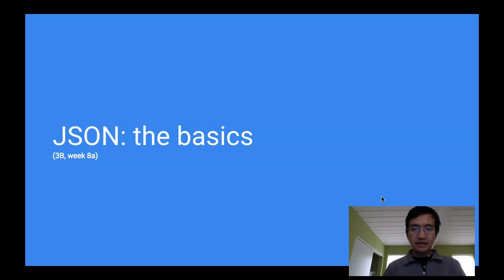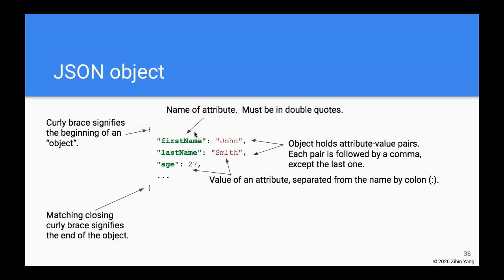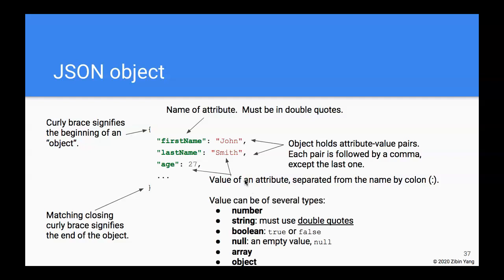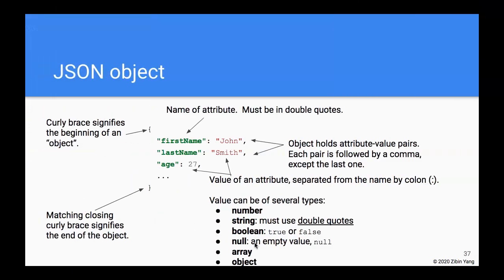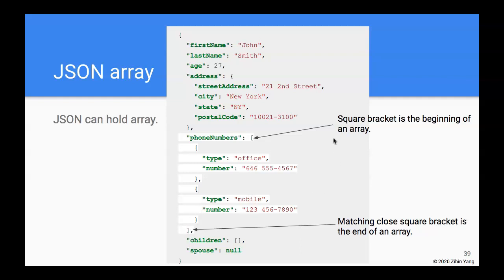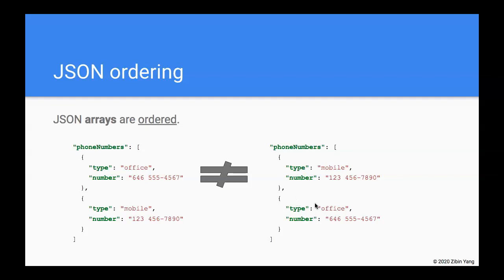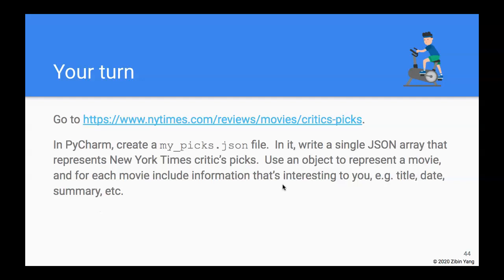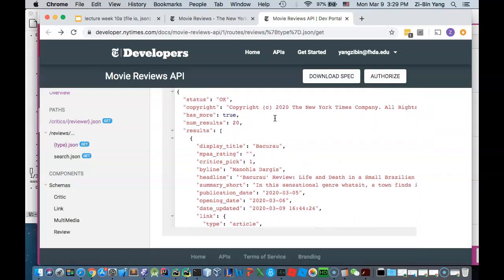CS3B, Week 8, JSON, the basics